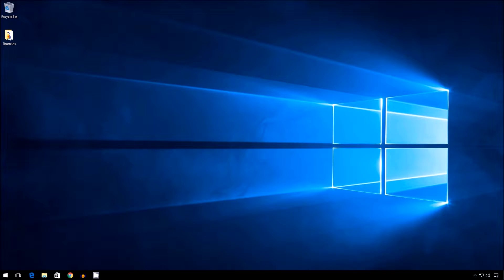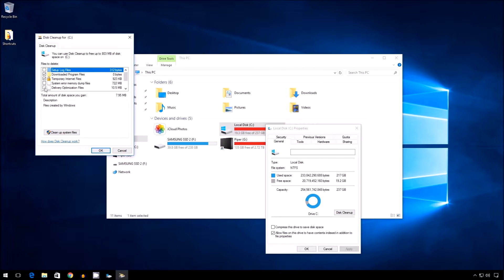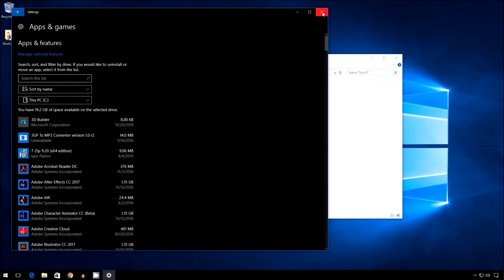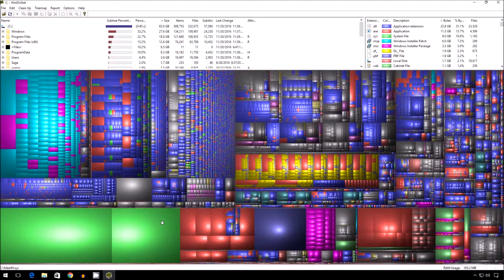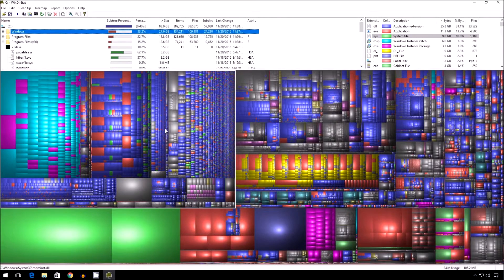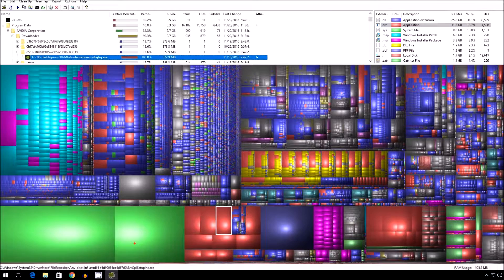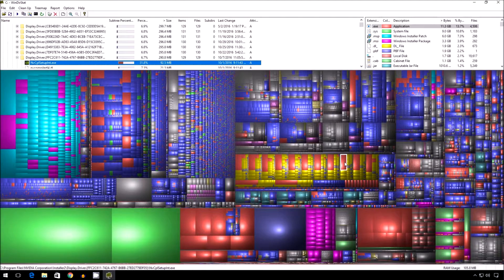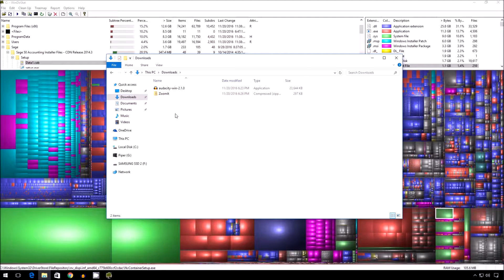How to Free Up Disk Space In Windows